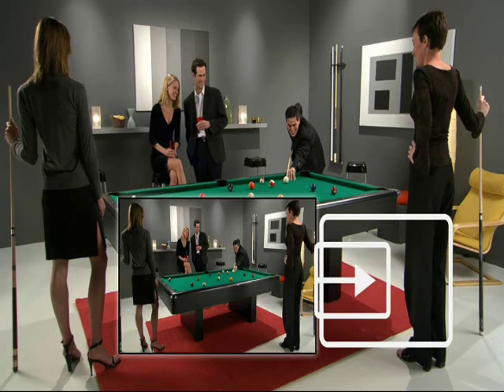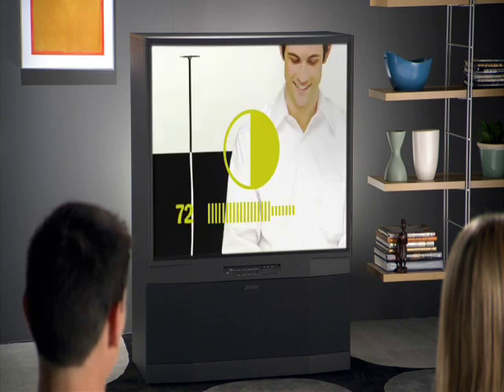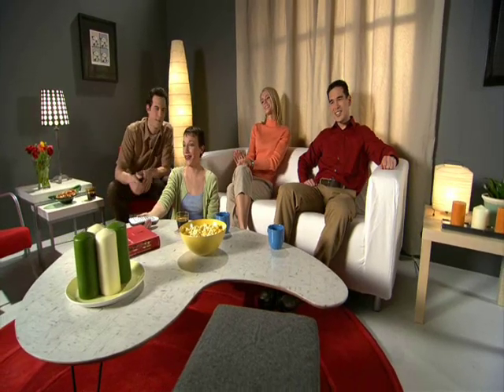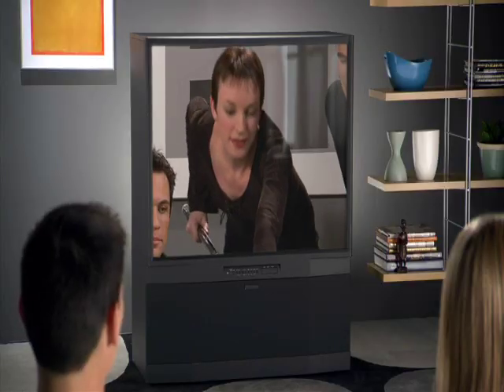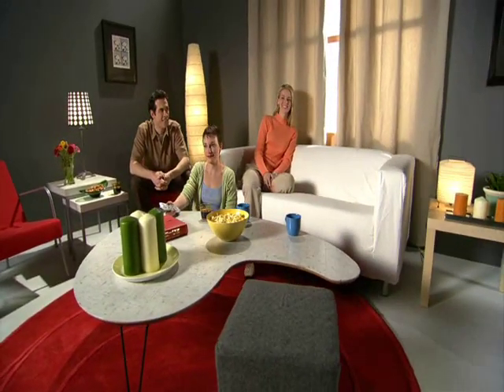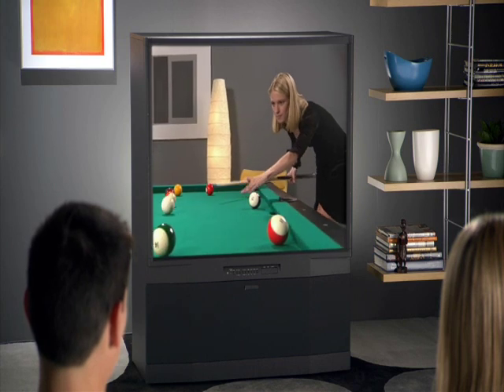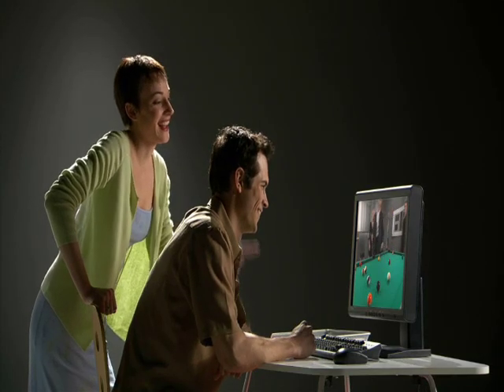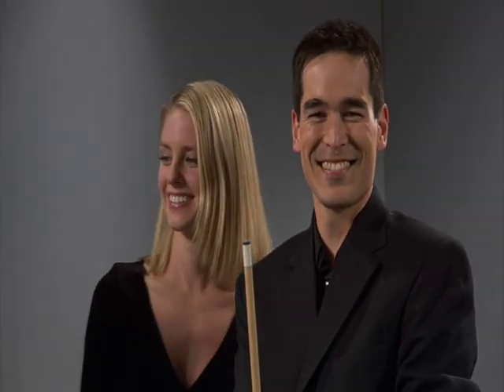Windows XP Media Center Edition Video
Mostrado no Mini Video em 12/07/2006
This is a WinXPMC Edition video-demo. Este e o video do WinXP MC Edition P.S ele nao existe no Brasil. Pela G7 Productions New York. by G7 Prodictions New York